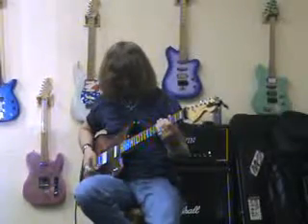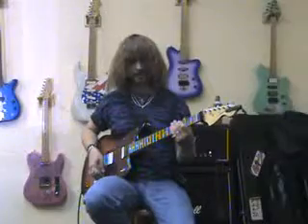Red Handed Pedal Demo